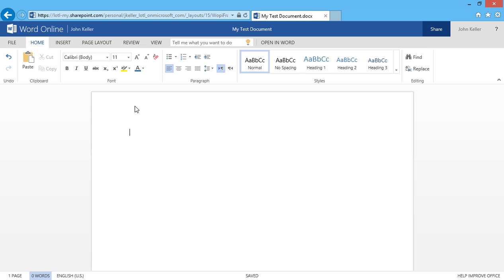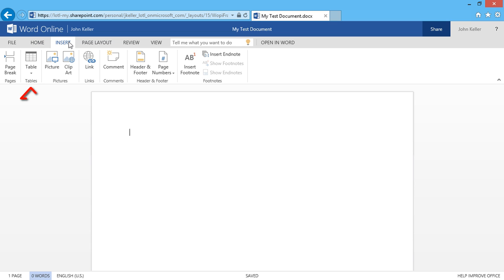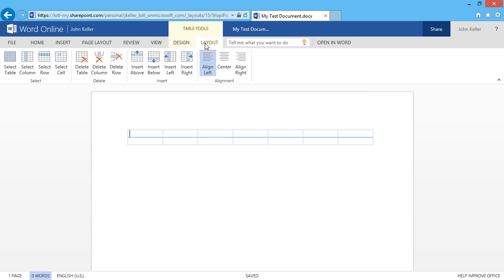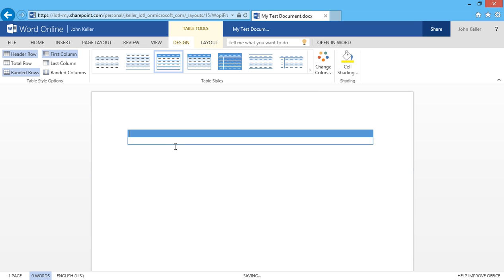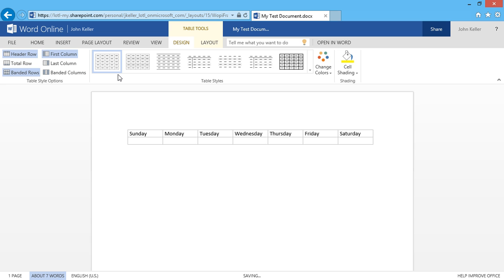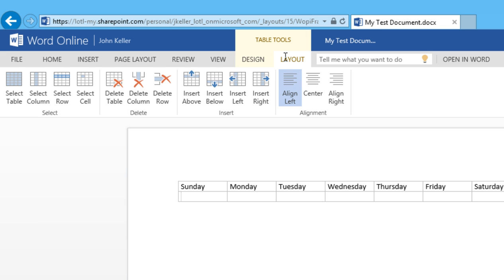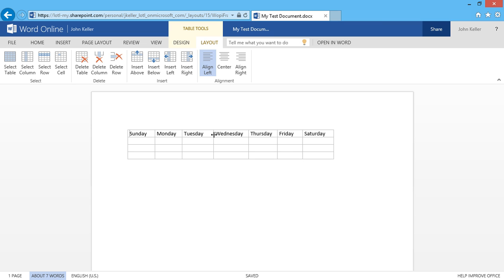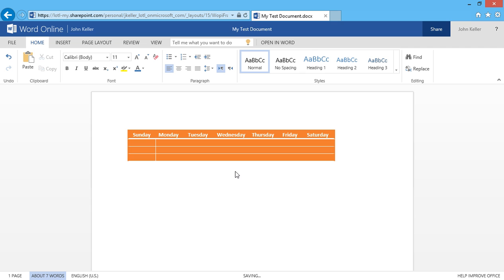Office Online Word: Inserting Tables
(Duration: 02:22) Most of the time, our Word documents contain large amounts of text. There will be times, however, when you'll want to insert a table to display data in a way that is easier to read. In this video, we'll show you how!